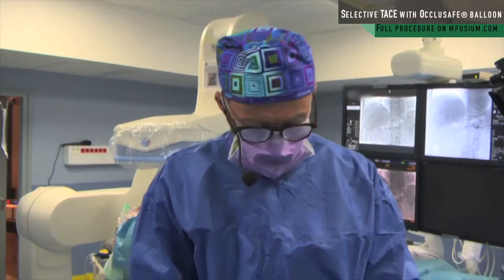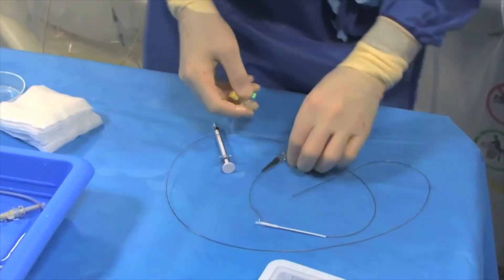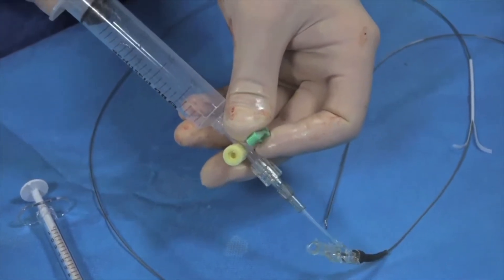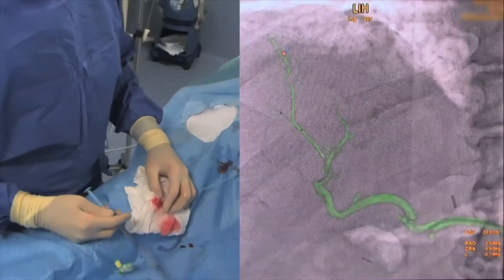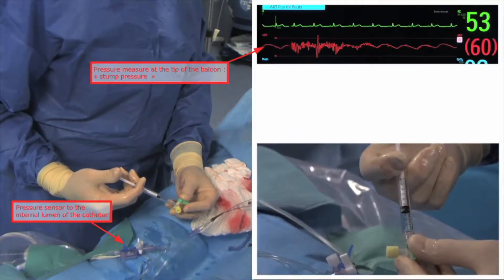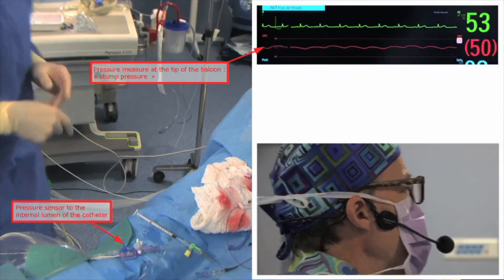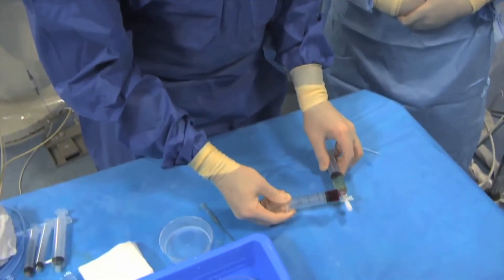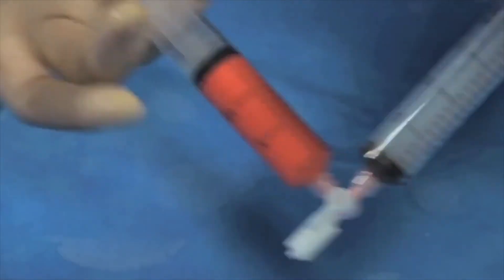Selective TACE with Occlusafe® balloon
In order to deliver selective TACE to this nodule in the upper part of the liver, the expert will first watch the anatomy of the coeliac trunk. The needed equipment and how to prepare it correctly is the second step. Then, you will attend the delivery of the emulsion and the gel foam embolization.